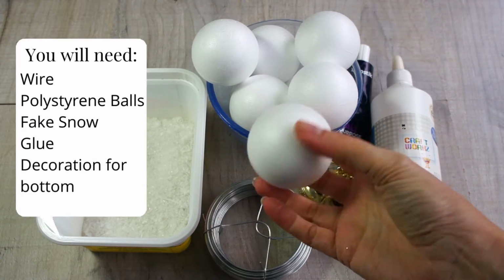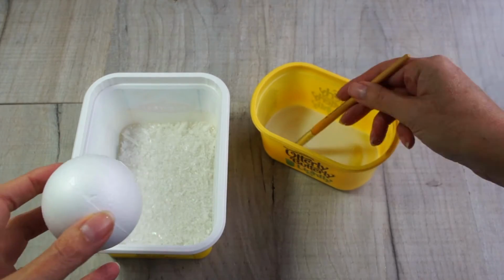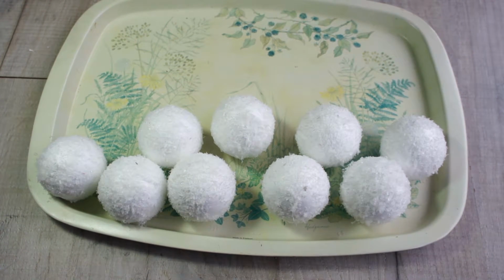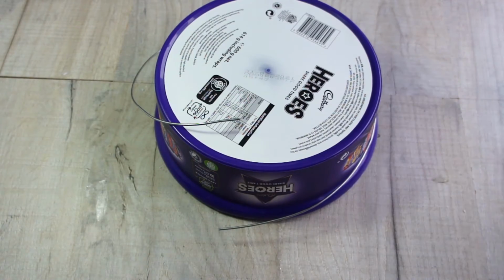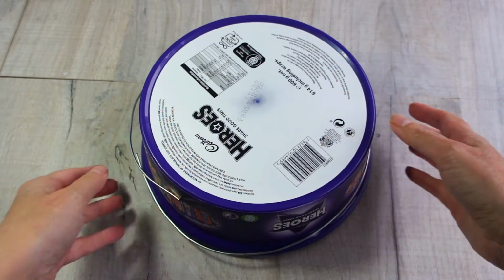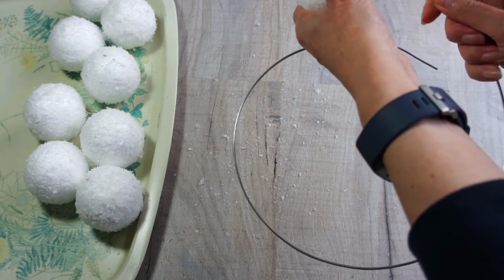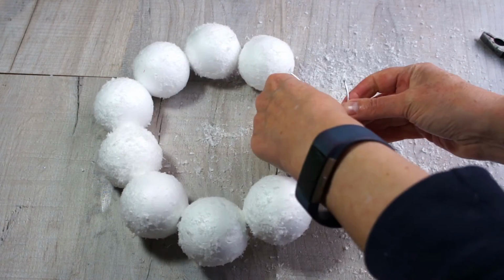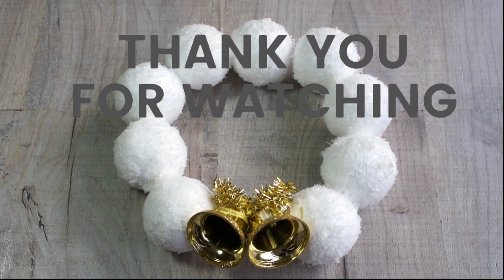CHRISTMAS WREATH DIY - How to Make an Indoor Snowball Wreath this Xmas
This cute snowball Christmas wreath is super easy and inexpensive to make.  It is a great idea for an indoor wreath that is a bit different. You could involve the kids in adding the fake snow!
This video will show you exactly how to make yours today.

You will need:
Polystyrene (styrofoam) balls
Thin wire
Glue
Fake Snow
Decoration for bottom of wreath

If you enjoy crafting my blog is full of great ideas and tutorials.

Enjoy watching and crafting your own Christmas snowball wreath.